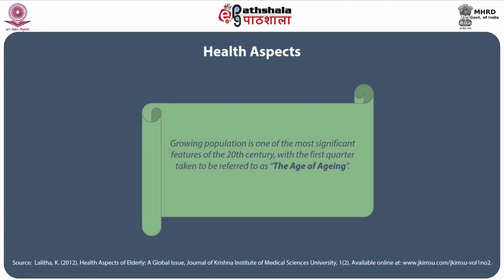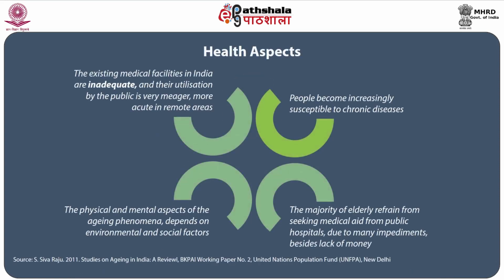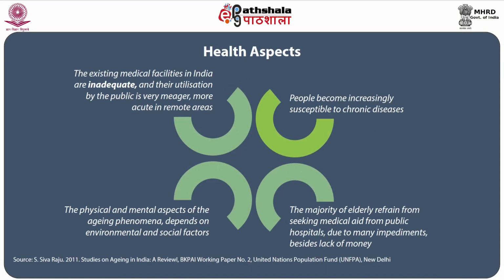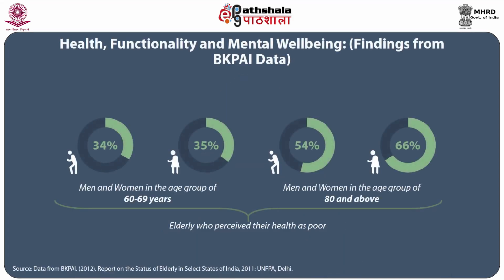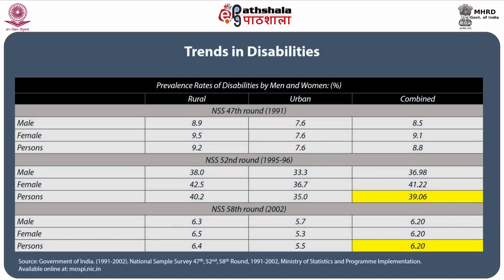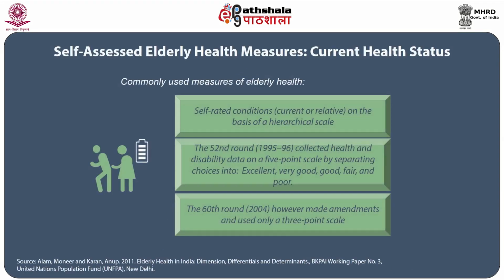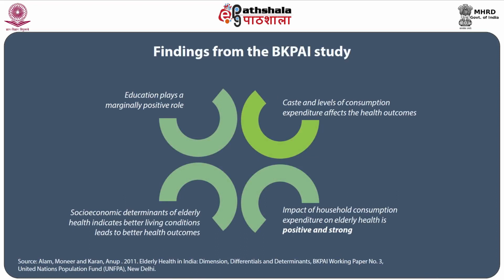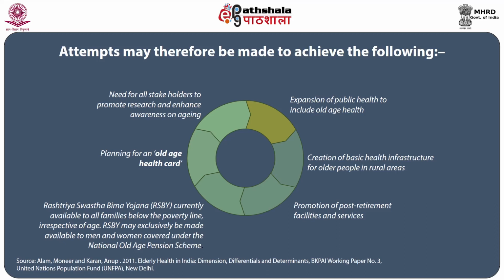Health Issues of Elderly